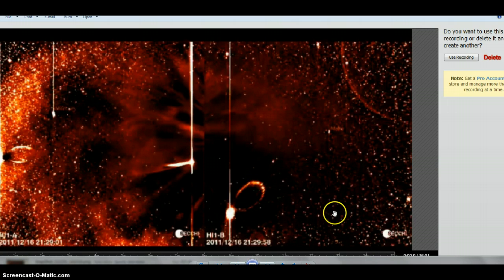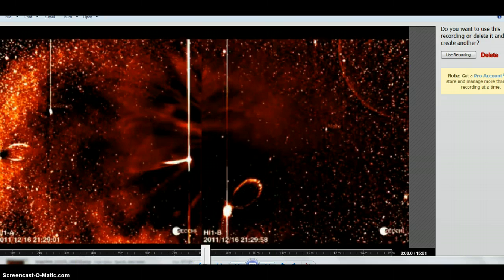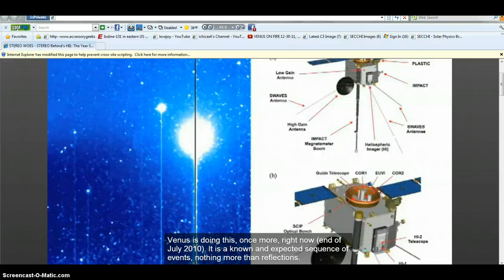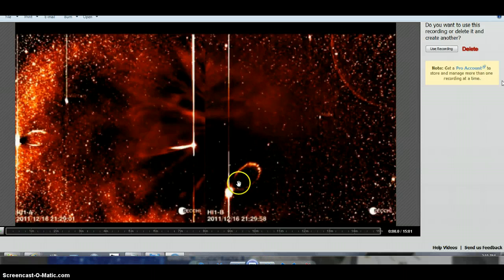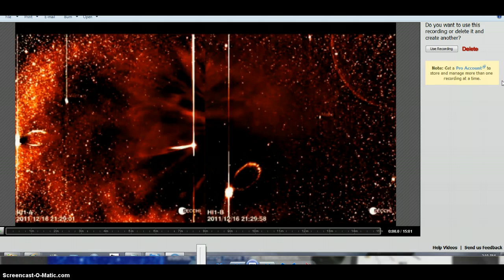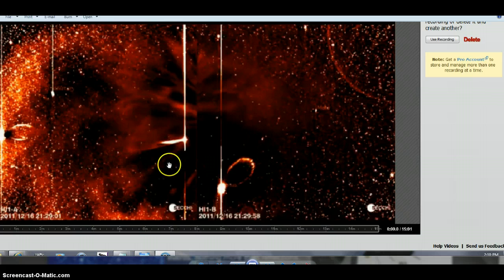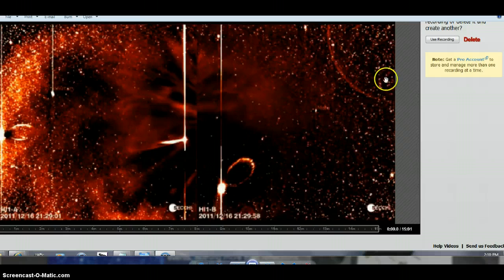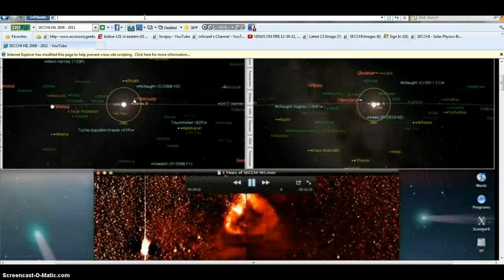ELECT. FACTS GAS FIRE SPACE BEANOBLACK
FACT OF SEEN ELECTRICAL ENERGY = FIBEROPTIC CABLE= WAKE UP ALL = ANY CAMERA SEEING A FLARE IS SEEING ELECTRICAL ENERGY = HEAT GUNS=HEAT DETECTION OPTICE RESINATION = PIC TA LITE= ELECTRICAL ENERGY FROM SUN HEATS YOU AND YOUR BODY = SUN BURN = WAKE UP = MORE SPACE FACTS AND NASA IS A BUNCH OF PEACE SCI. MADE SHUT UP BY MONEY POWER AND CONTROL =NASA WILL NOT TALK ABOUT THE SUPERGIANTS MAIN SEQUENCE AND THE SUN IN IT